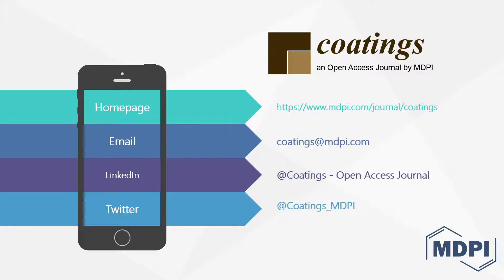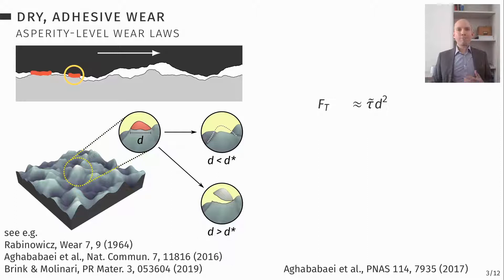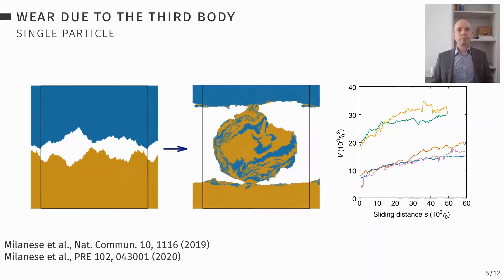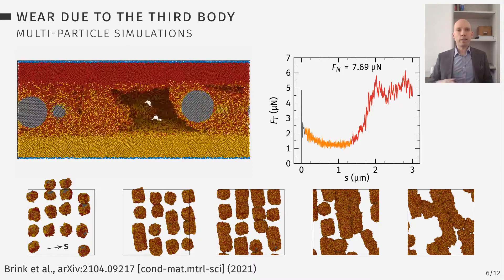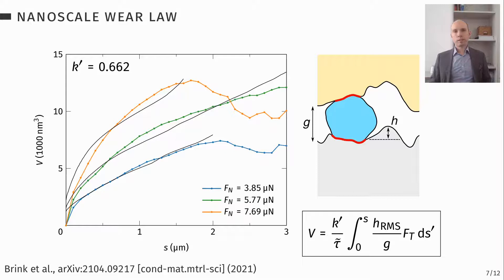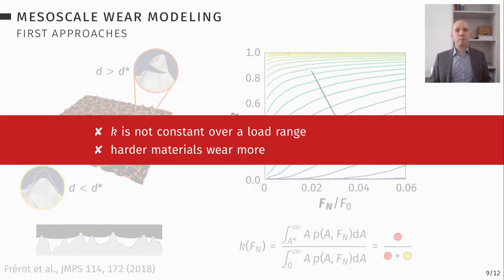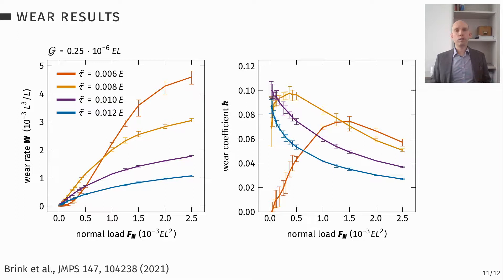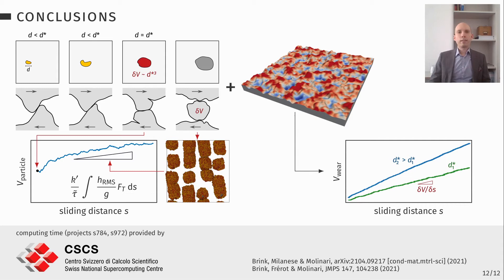Tobias Brink (Max-Planck-Institut für Eisenforschung) on physics-based wear laws | ViViMaT 2-1-1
Title: Two views on physics-based wear laws: The nanoscale and the mesoscale

Please leave questions and comments below!